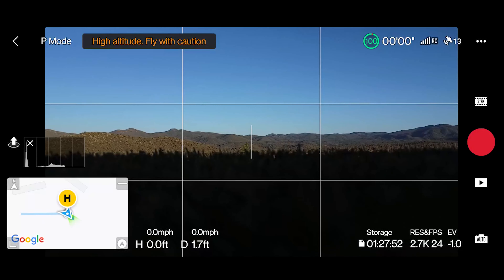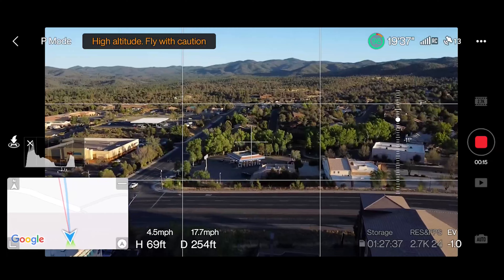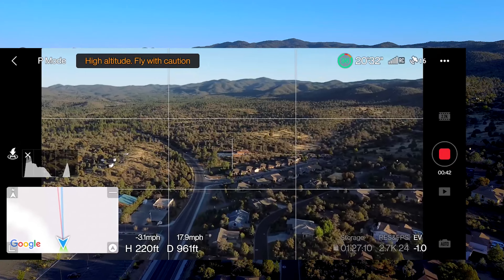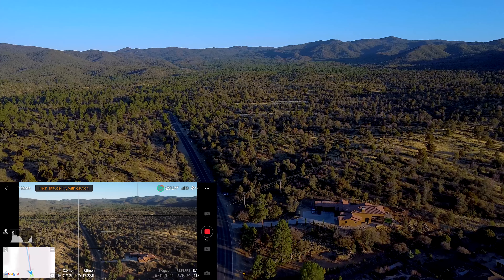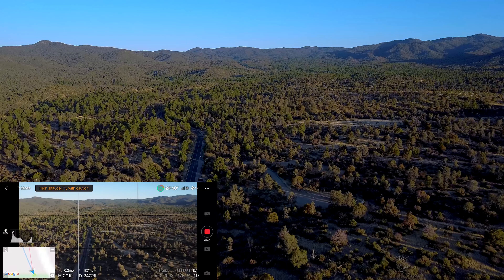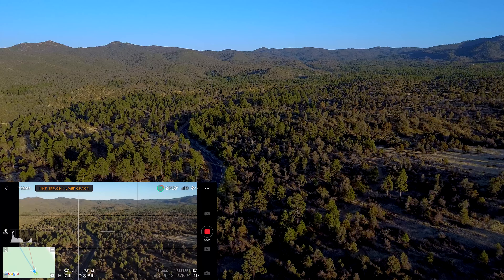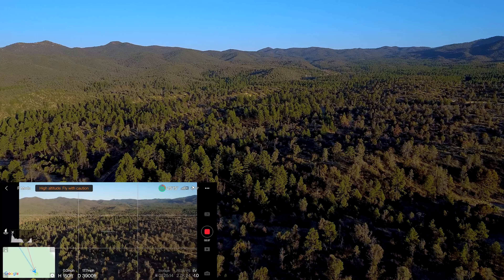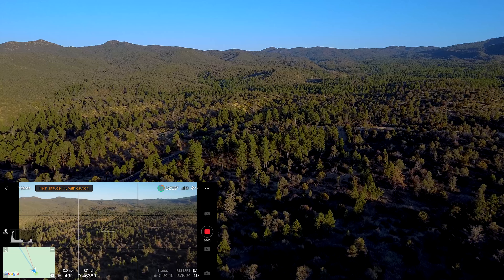DJI Mini SE - Forest Flight to Lake - 11,500ft (3,505m)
My DJI Mini SE flight over some forest land and eventually ended at a lake.  It was an early morning flight and my Mini SE flew about 11,500 feet (3,505 meters) to get to the lake, before turning around.

Here is a list of the gear I use:
DJI Mini SE
2-in-1 Range Extenders (Parabolic and 5.8ghz Yagis - FCC Model)
Anker 10,000mAh Power Bank (great to recharge while on the go)
Mini SE Case